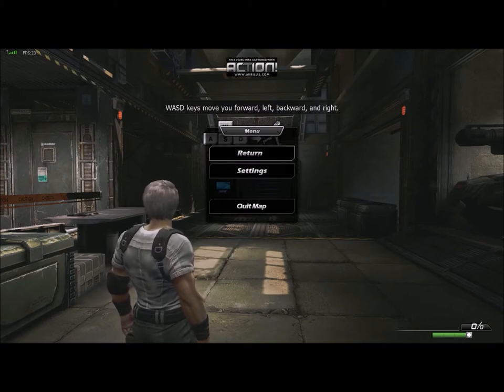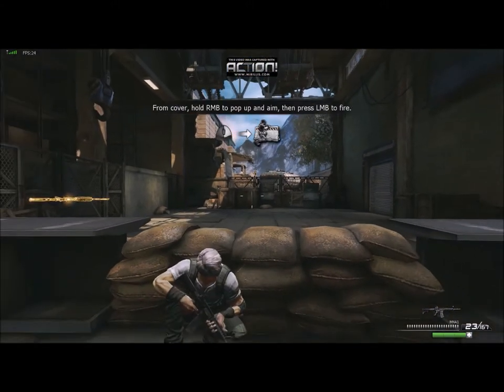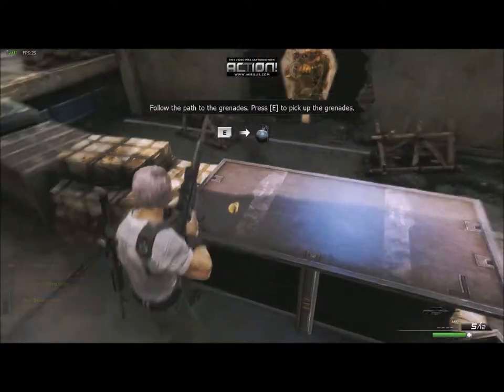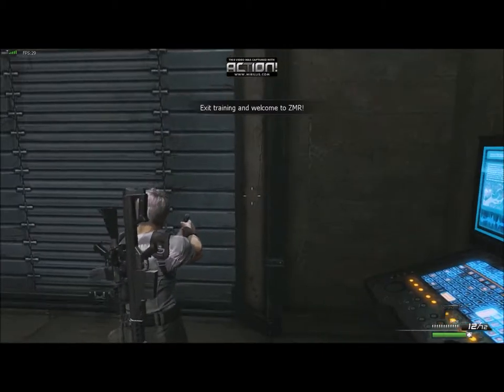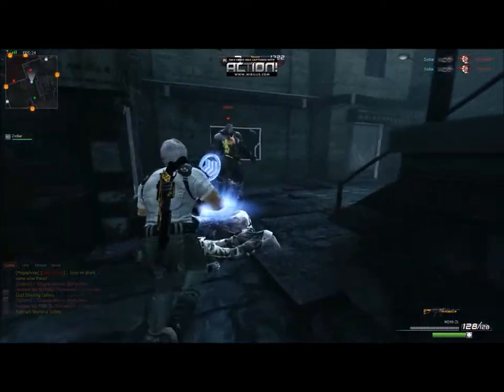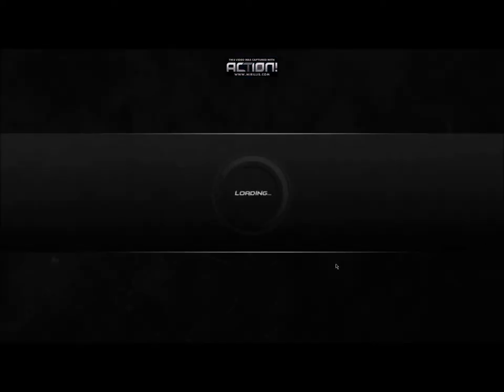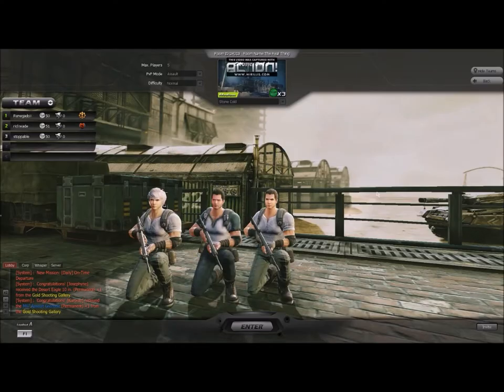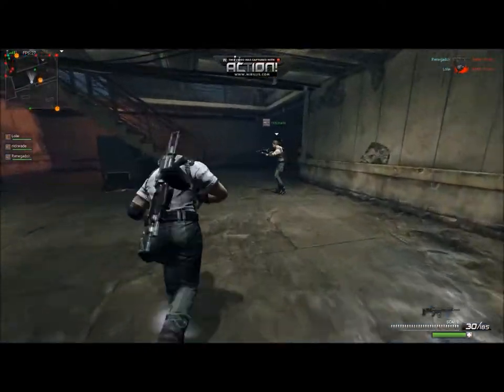Lets Play zma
zombie machine alien. PVE  fun game to play.  fun game. its free to play. on steam.